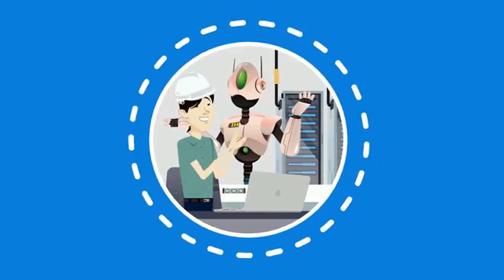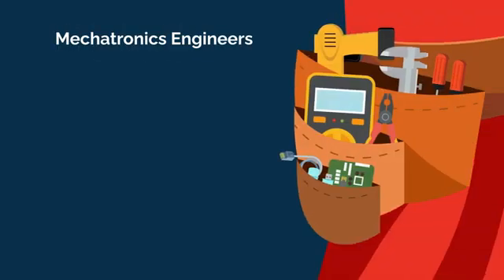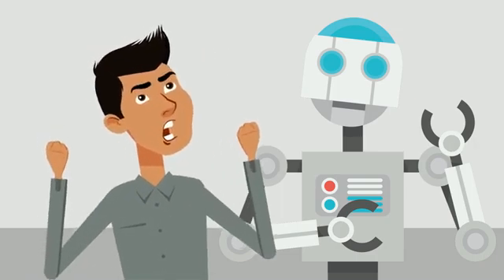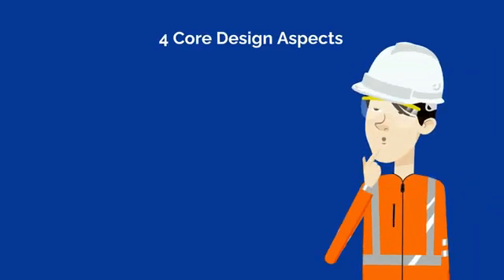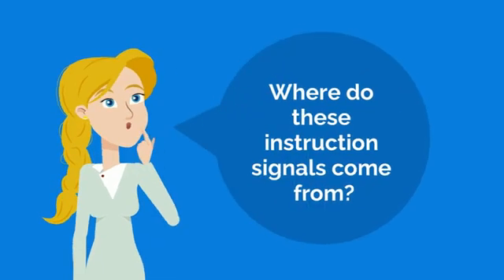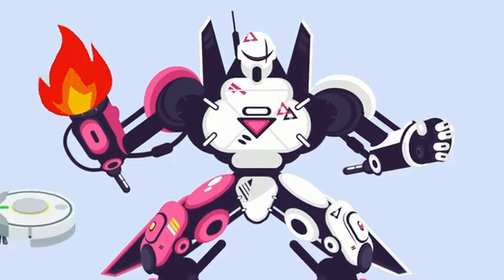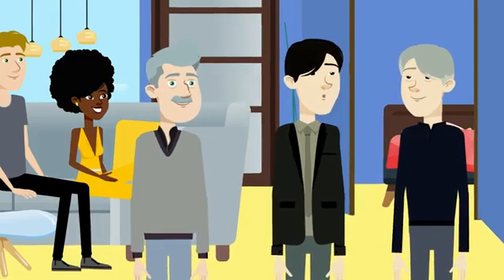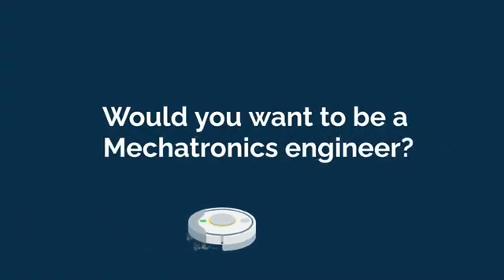Reason to be a MECHATRONICS ENGINEER